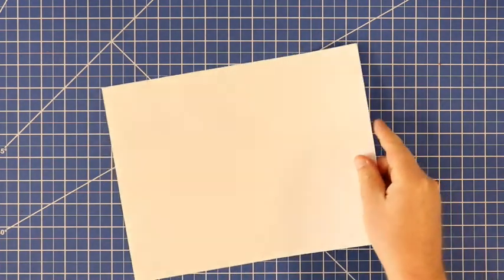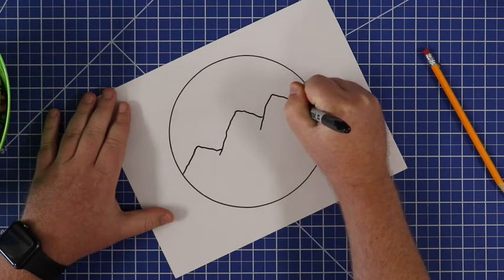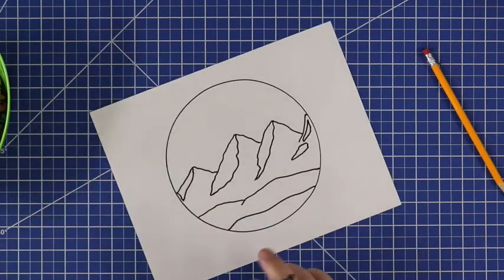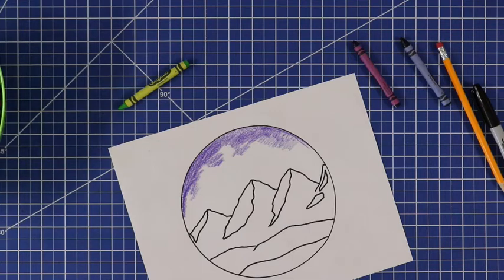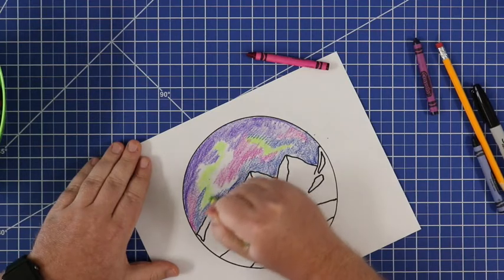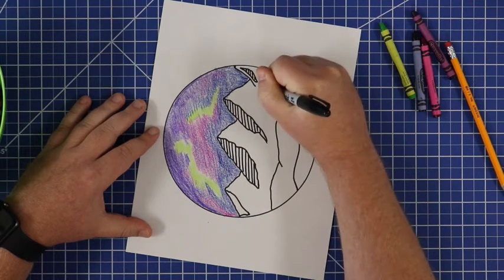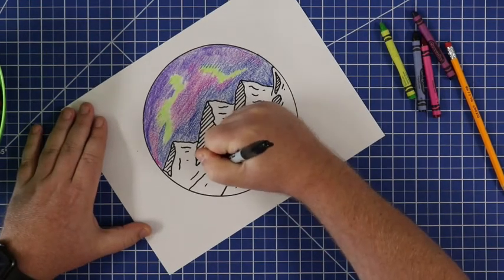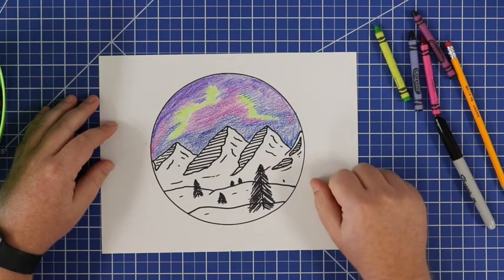Strode Distance Learning - 4th Grade - Week 13 - Winter Landscapes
Landscapes to show Contrast